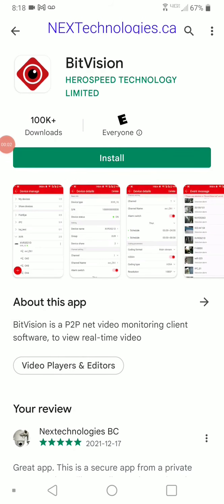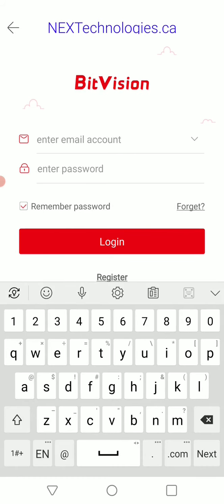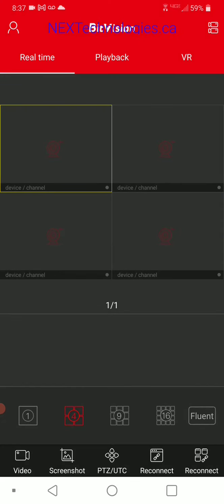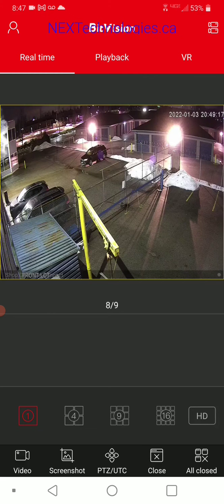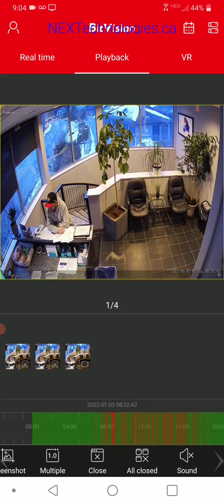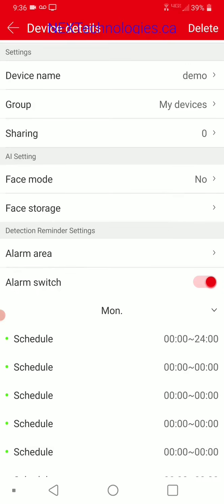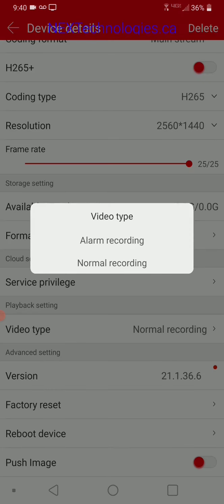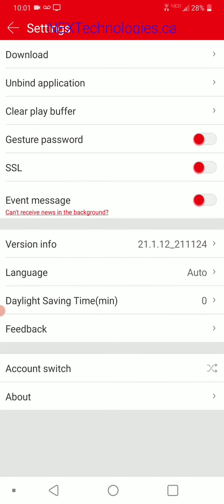BITVISION TUTORIAL - A STEP BY STEP GUIDE TO OPERATING BITVISION APP FOR MOBILE DEVICES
BITVISION is a powerful APP for viewing and re-viewing security camera footage. It is standard in any NVR or DVR system offered by Nextechnologies. To purchase a BitVision enabled platform please